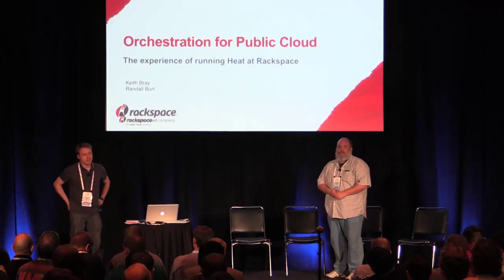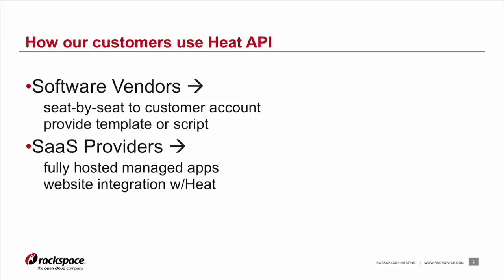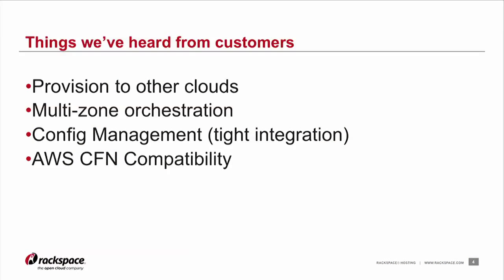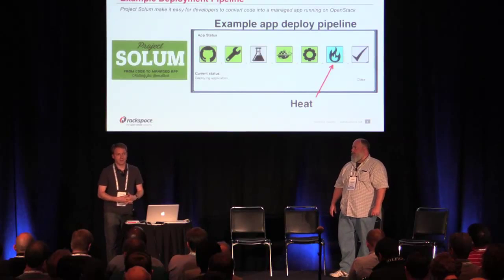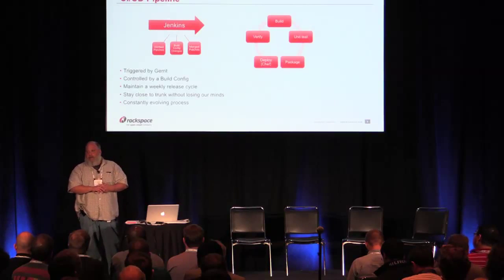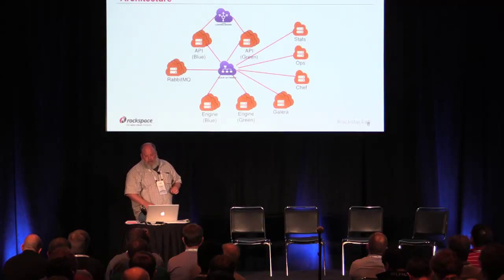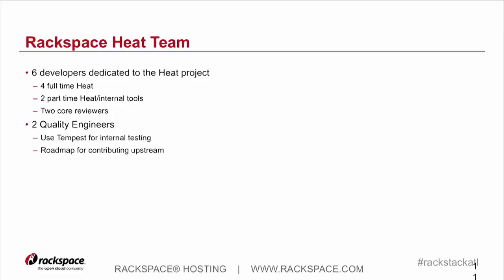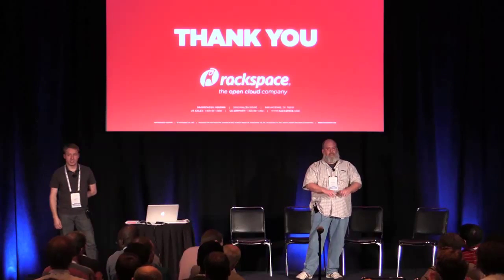Orchestration for Public Cloud: The Experience of Running Heat at Rackspace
Orchestration for Public Cloud: The Experience of Running Heat at Rackspace features Keith Bray and Randall Burt of Rackspace.

One year ago in Portland, the developer community declared intent to create a native, open, and declarative DSL for Heat (the OpenStack Orchestration service), and mature the project to the point of wide adoption across the OpenStack ecosystem. In the past year, the project has significantly matured and is now accessible to customers on one of the largest public clouds in the world. In this talk, we will share our experiences on:
.1) operationalizing and running Heat as a public cloud service for customers
.2) dominant usage patterns and customer feedback (related to improvements we hope to drive back into Heat)
.3) deployment architecture overview and CI/CD pipeline (e.g. Using Heat to deploy Heat), including multi-engine horizontal scale (a Rackspace developed feature contributed to Heat)
.4) Template catalog and Meta-data Service value to customers, and the roadmap for developing this in Glance
.5) integration with software configuration management and optimizing experiences around specific tools like Chef
.6) Q&A